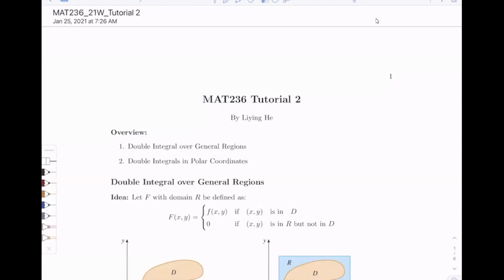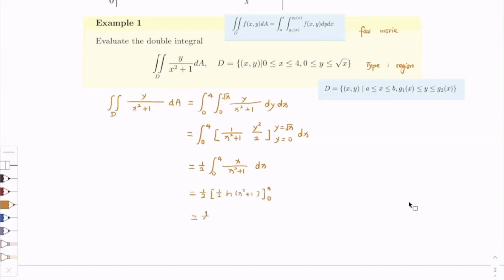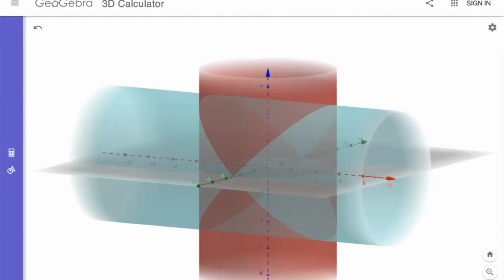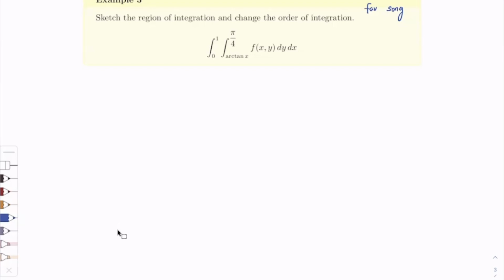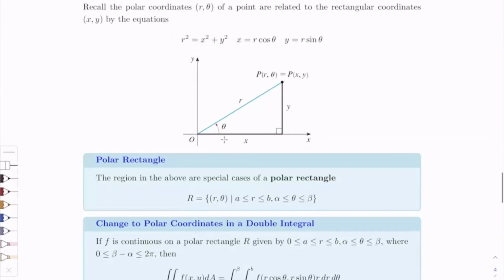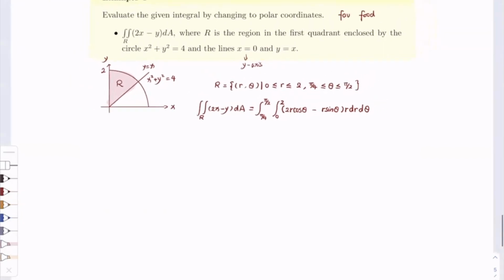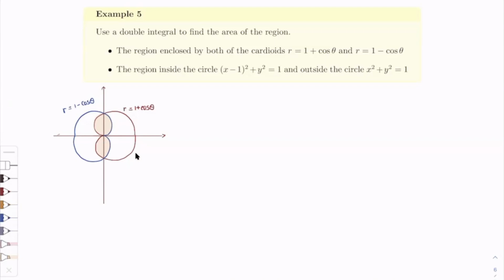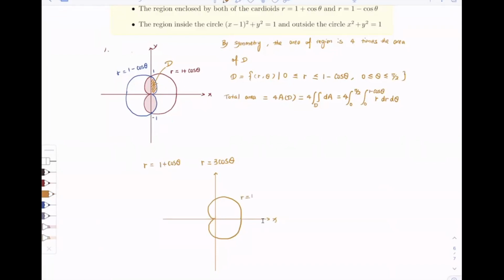MAT236 21W Tutorial 2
Some fav movies students mentioned:
Shrivardhan Mishra: Interstellar
Zhun Li: Kill Bill
Obada Al Ajeh: Hachi: A Dog's Tale
Saud Ali: Interstellar
Raghav Sharma: A Silent  Voice :D
Stephen Ly: inception

Some fav songs students mentioned:
Obada Al Ajeh: lofi hip hop radio 24/7
Shrivardhan Mishra: 21 Guns by Green Day
Shrivardhan Mishra: actually no, it’s Heard that Sound by Mxpx
Patrick Sandoval: Daylight